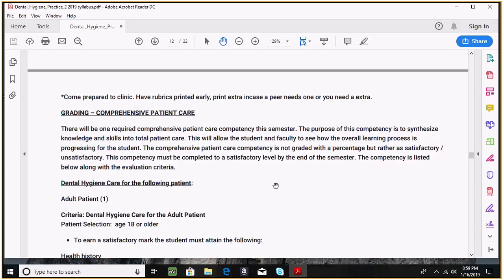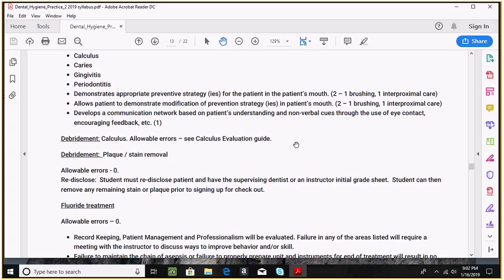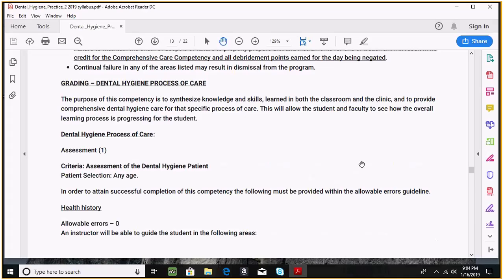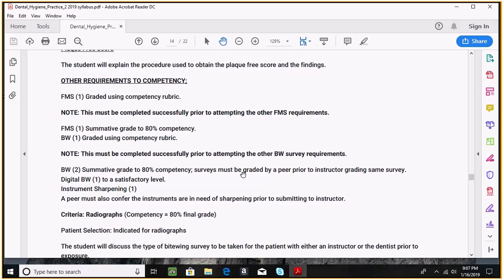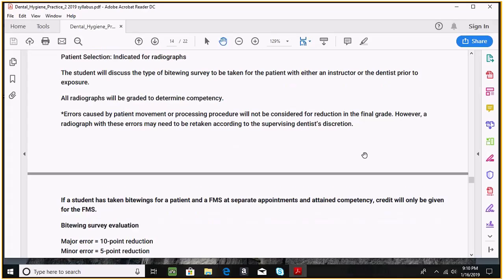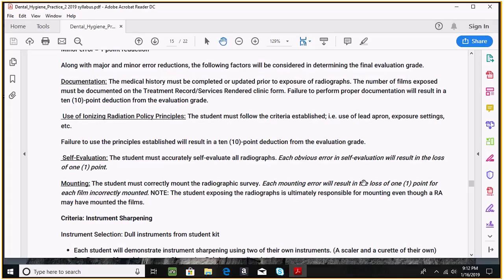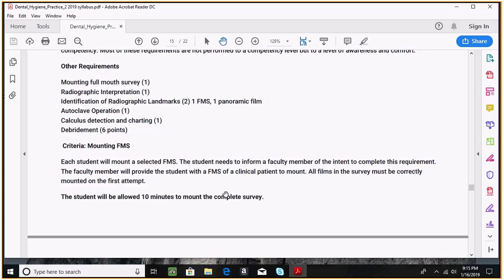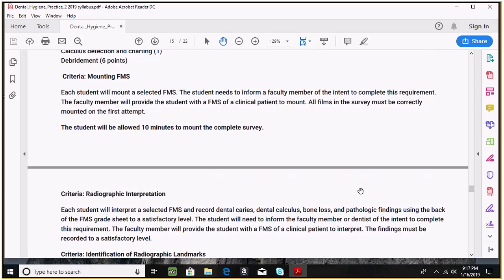Syllabus Review 1